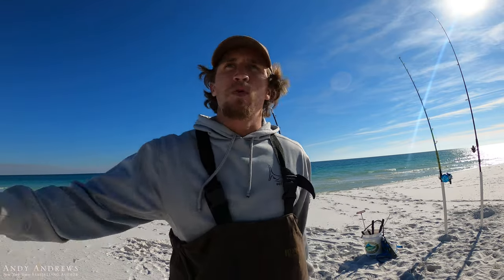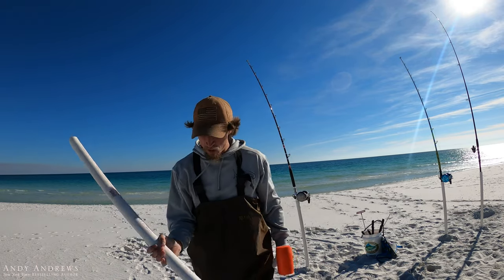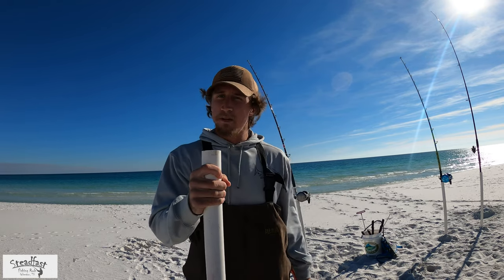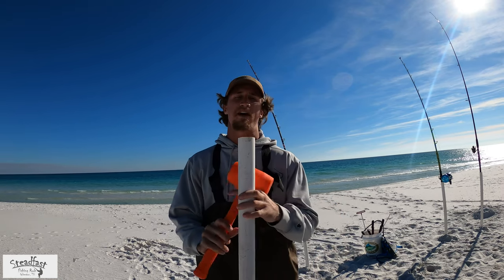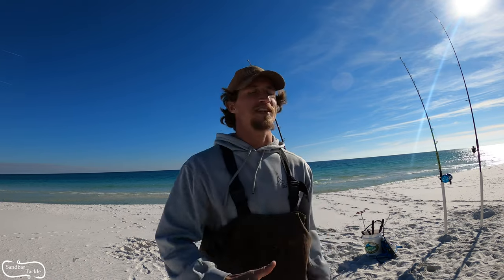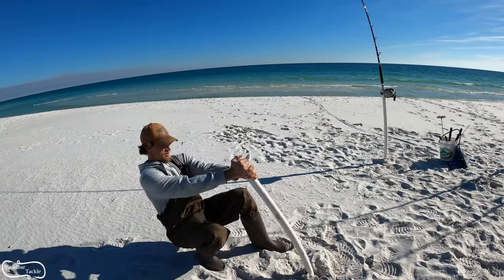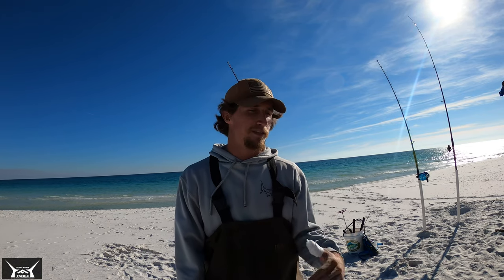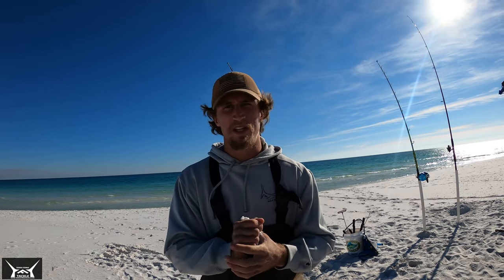THE BEST Sand Spikes- (Beach Rod Holders) {CHEAP!!}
BOOK YOUR TRIP NOW!!

GCN Merch
Gulfcoastnation.com/shop

::Want to book a trip?  Gulfcoastnation.com ::
                                                   10447 Sorrento Rd Suite 100
                                                   PMB #8
--Sandbartackle.com -- Trusted and used by GCN these hooks are top of the line! They keep you hooked on big fish! Always setting right in the corner Sandbar has created a product that does not fail! We use their hooks for bullreds, trout, kingfish, amberjack, cobia, tarpon, sharks, and more!

-GooFishrod.com -- Top quality slow pitch and vertical jigging rods! They are both very very strong and affordable!

These rod blanks are next to none! With a great parabolic action they have the perfect balance of comfortable for the angler and hard on the fish! These rods allow us to get sharks in FAST with LOTS of drag to ensure a healthy release!